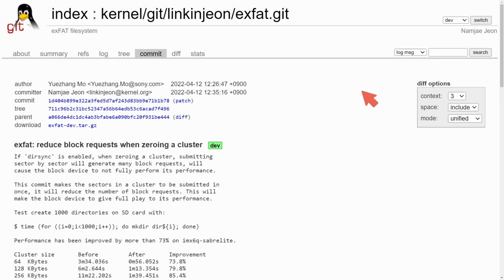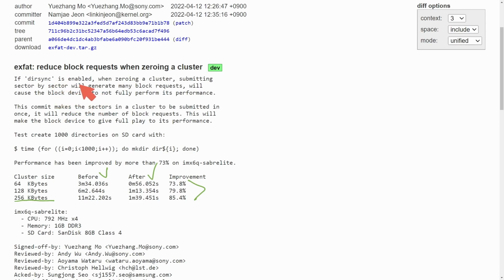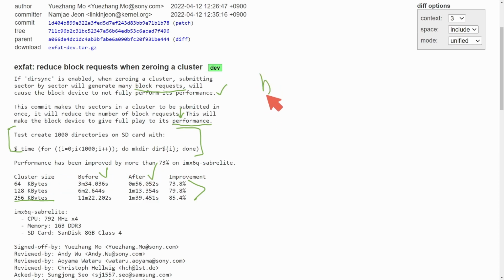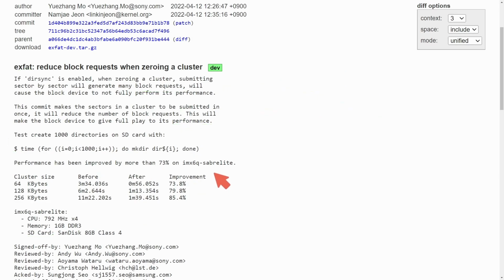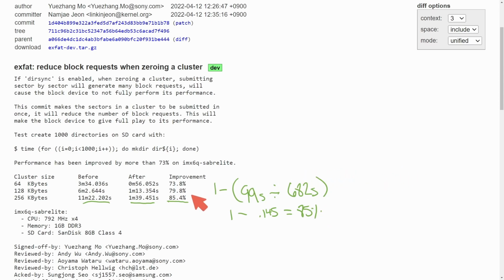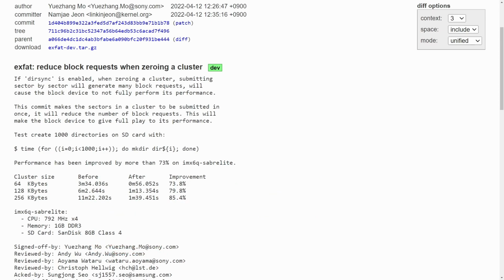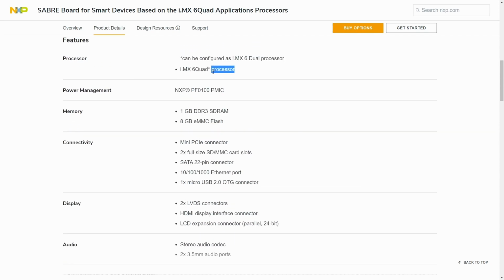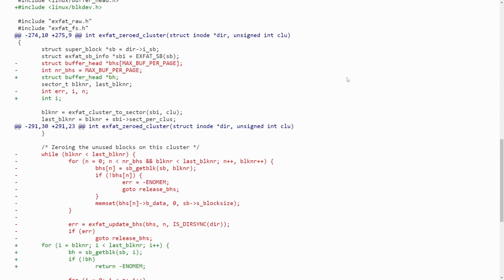700% FASTER Linux Kernel Devices!! SDs and USBs see Improvement with exFAT - Open Source is Great.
HUGE Improvements made to Linux Kernel Devices!! A 700% Improvement in SD Card / USB Write speeds because of a function in the Kernel Development. Programmers are making great optimizations in the open source community. Open source programmers donate time so we can have faster systems and this is a perfect example.